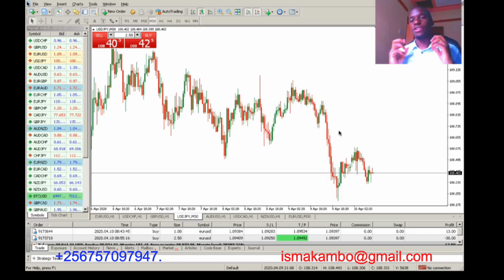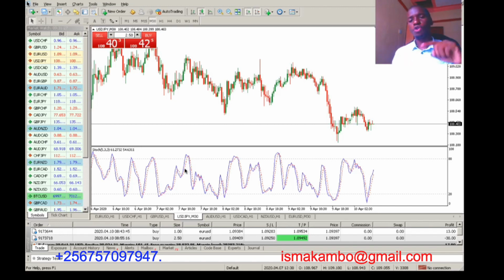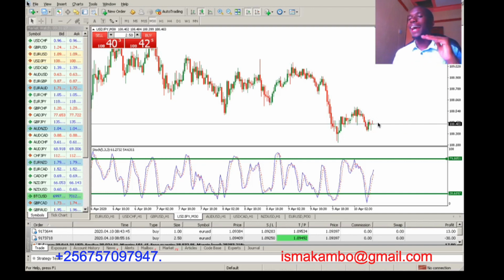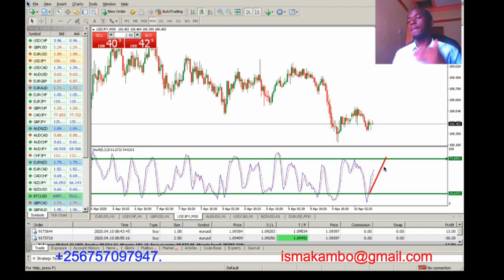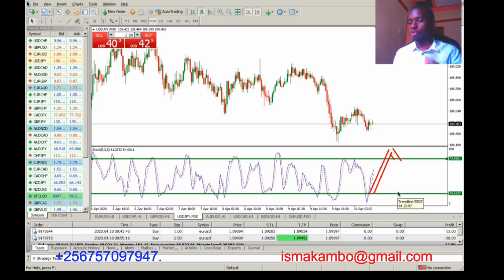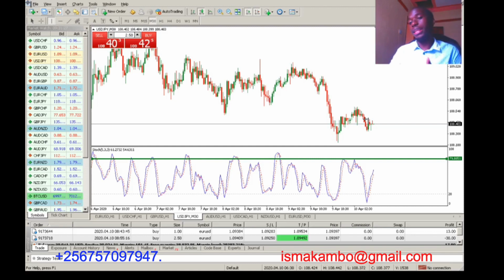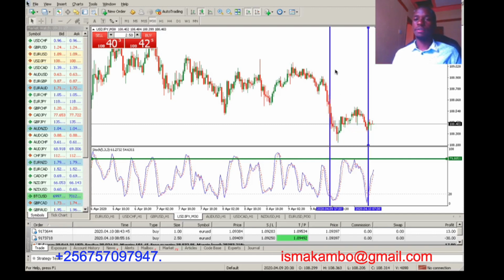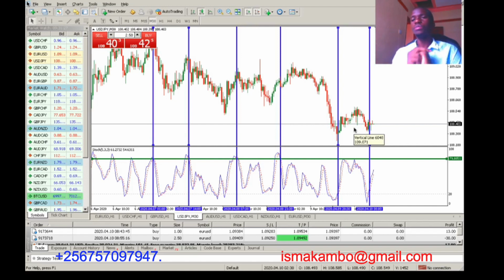how to make money trading the stochastic during COVID-19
in this video i show you how you can profit with the stochastic oscillator(2020)uganda